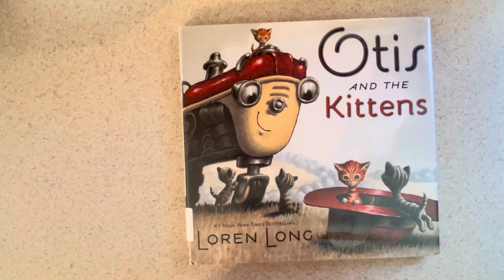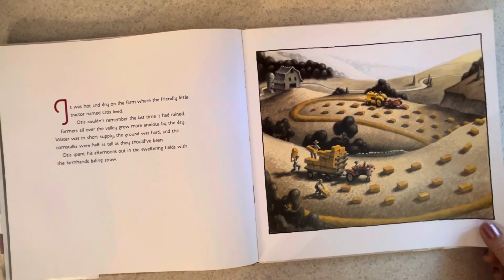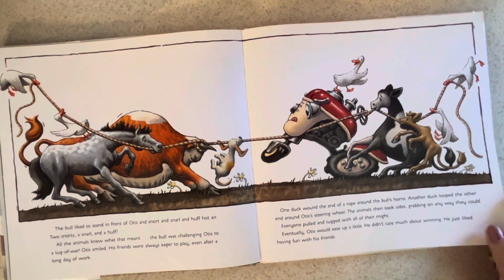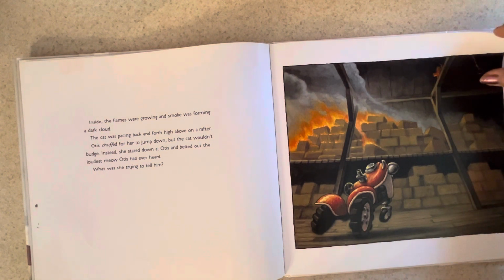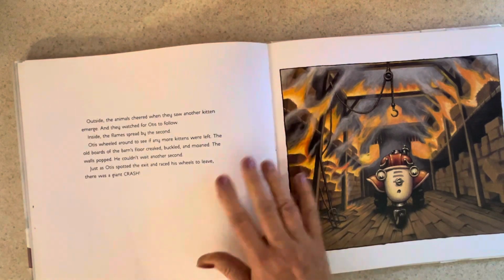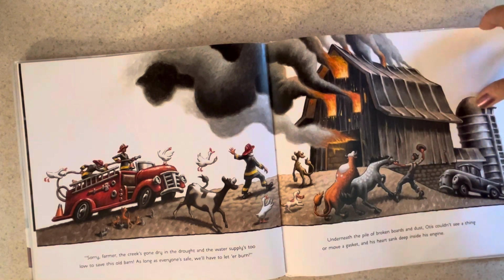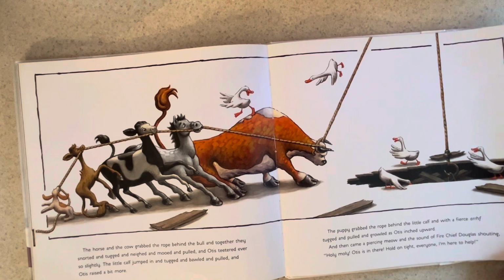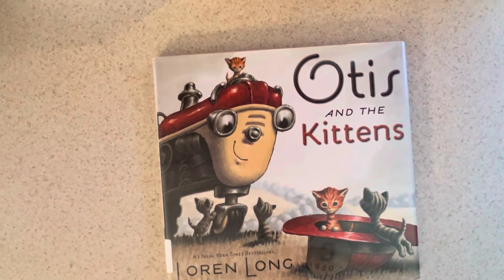Otis and the Kittens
Our heroic tractor Otis saves 5 kittens from the burning barn but then gets trapped inside. How will he be rescued. Come learn what turns out to be a very happy ending!